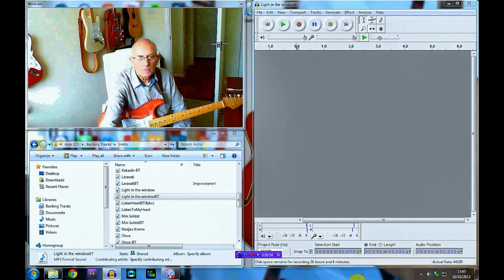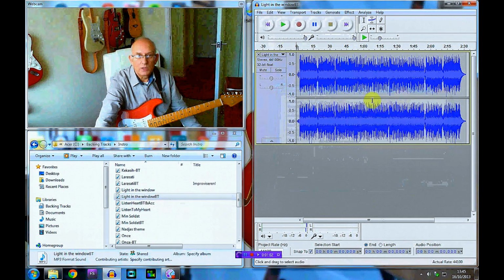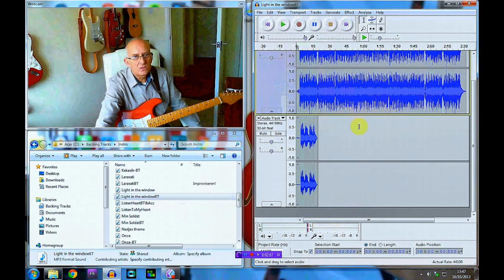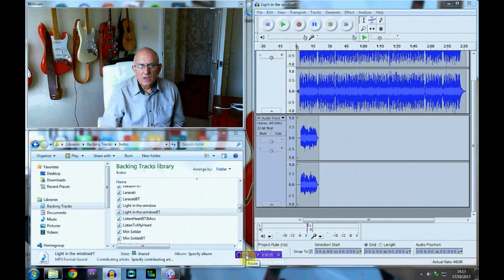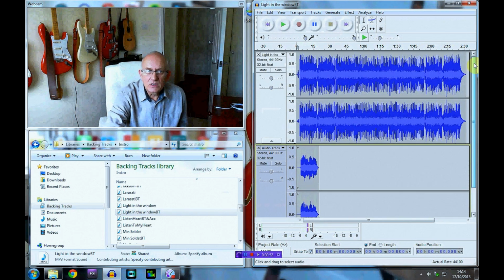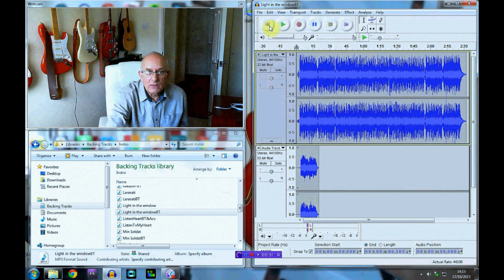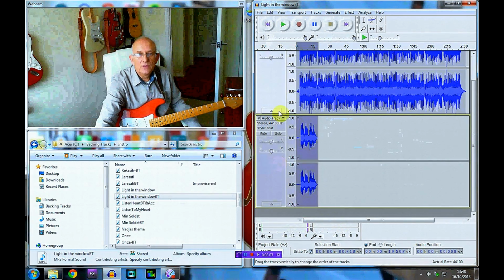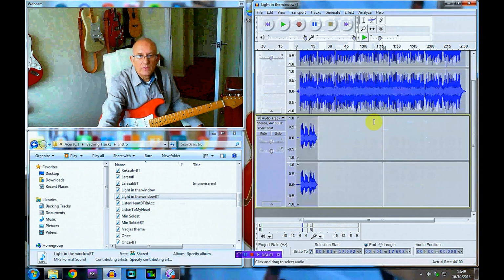How to Record Guitar with Audacity using a backing track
I am often asked how I record lead guitar with a backing track.
If you have done it before it is simple, but if you don't know, this may help.
Audacity is freeware and available for download from the internet.
Please excuse the video and sound quality which is not the best.
A number of people have asked about my connections.
My guitar is connected to my effects pedal,
which is then connected directly to the Line-in socket on my PC.
If Audacity isn't recording your input, go to Edit/Preferences in Audacity. Click on devices. Make sure the Recording device selected is the connection you have connected your guitar to. This should allow Audacity to pick up your input.
If Audacity doesn't play the backing track whilst recording a new track, go to Edit/Preferences and from the menu select Recording. Make sure the Overdub check box is checked. This will allow previous tracks to play whilst recording a new one.